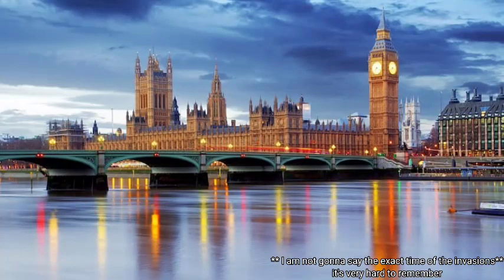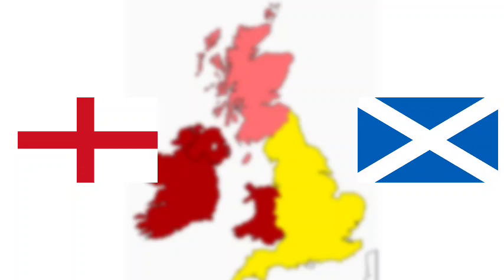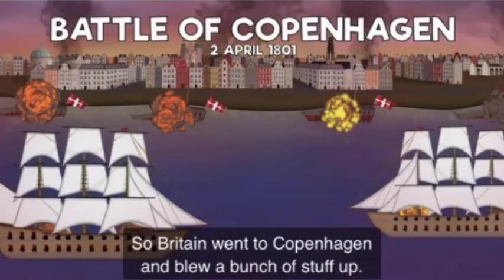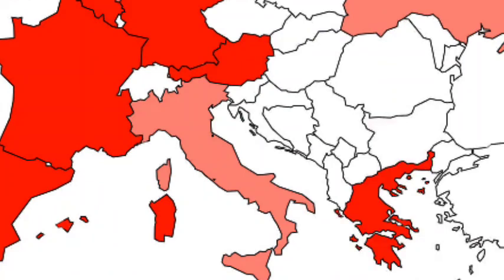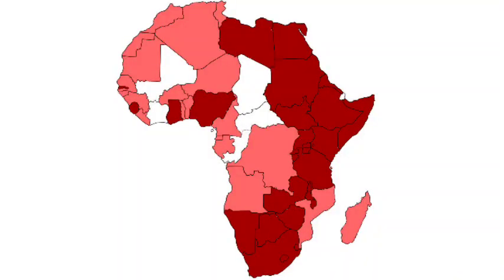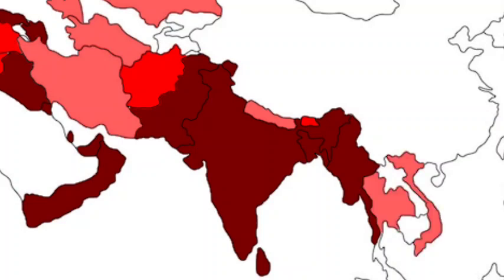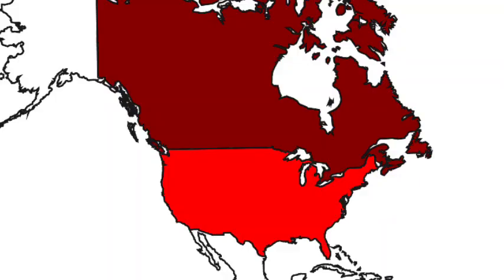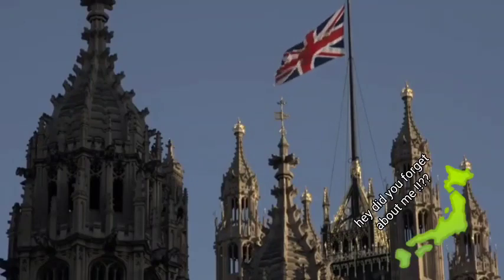HOW MANY COUNTRIES ENGLAND/UNITED KINGDOM HAS EVER INVADED/ON MAP/SORRY FOR THE MISPRONUNCIATION/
IN THIS VIDEO I TRIED TO SHOW HOW MANY COUNTRIES ENGLAND/UNITED KINGDOM OF GREAT BRITAIN AND IRELAND/UNITED KINGDOM OF GREAT BRITAIN AND NORTHERN IRELAND HAS EVER INVADED IN IT'S ENTIRE HISTORY

THEY DIDN'T INVADED THIS COUNTRIES IN THE SAME TIME

VOICED BY ME/INKNET